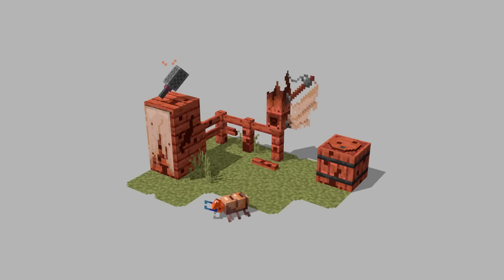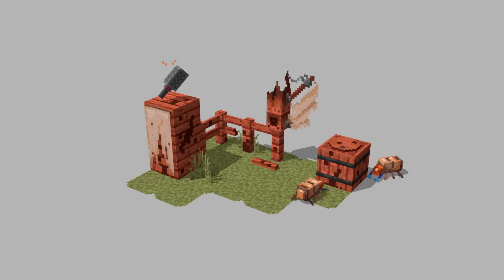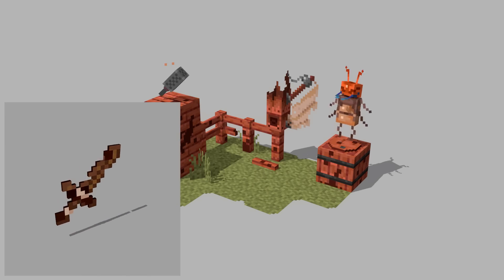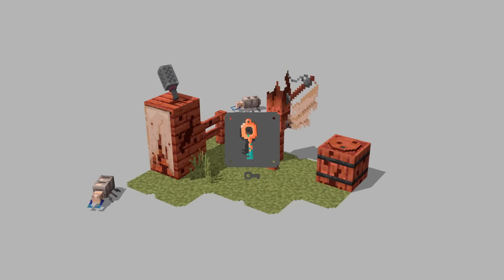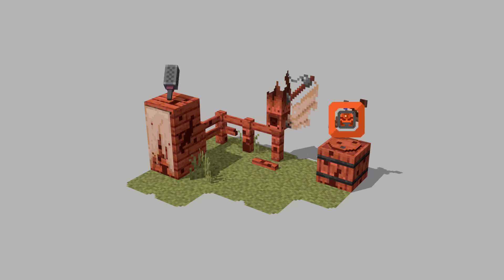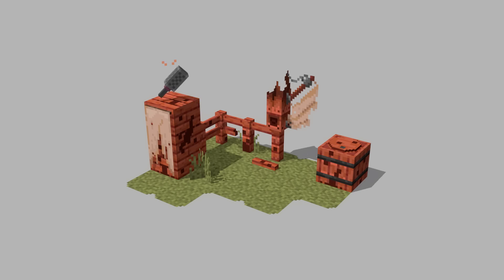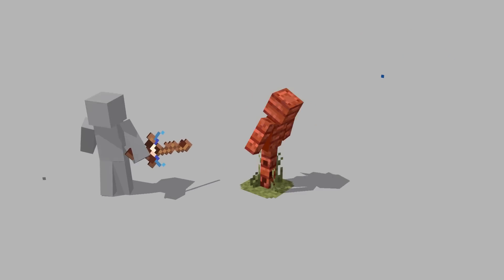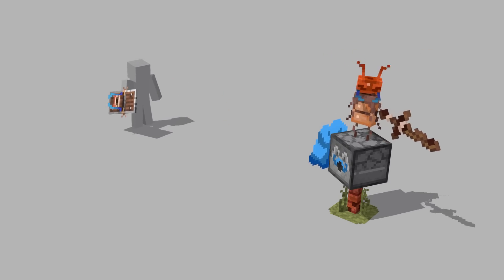How Termites Could Change Minecraft - Minecraft Animation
I post many updates of my current projects on my twitter so feel free to have a look!